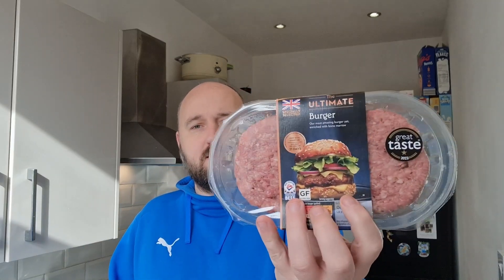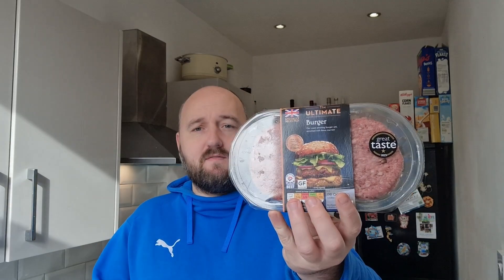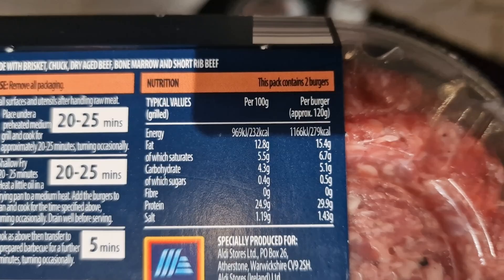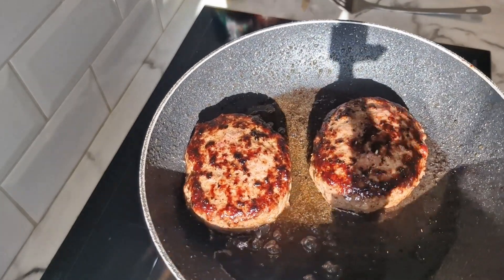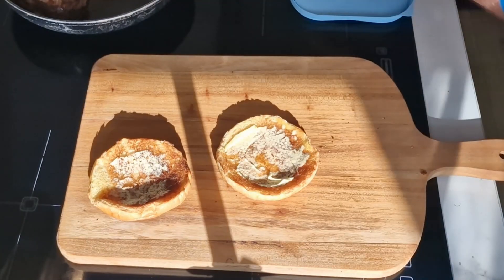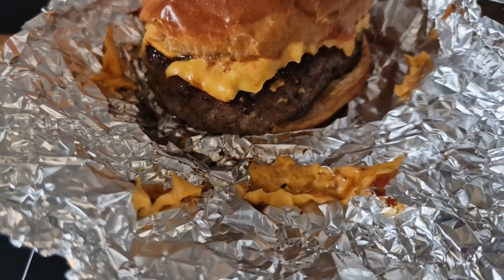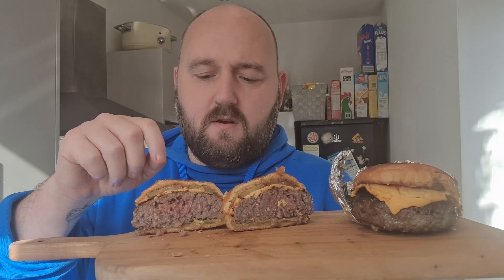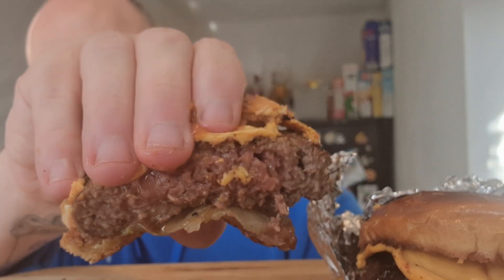FIVE GUYS STYLE BURGER | Aldi | ULTIMATE BURGER | Food Review | BEST BURGER I'VE EVER HAD | Budget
Aldi. Specially Selected - Ultimate Burger
Five Guys Burger at home !!!